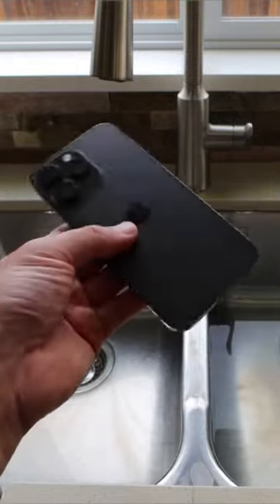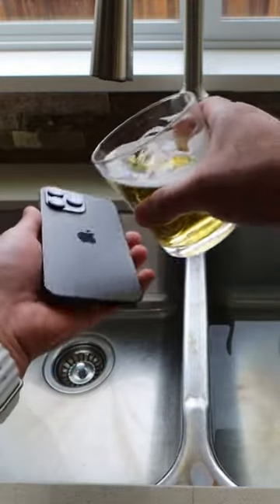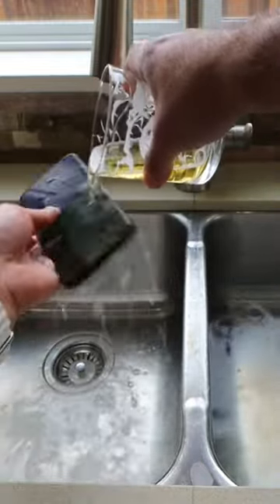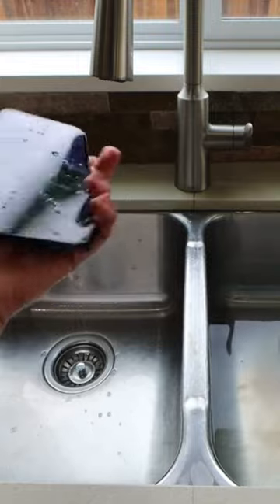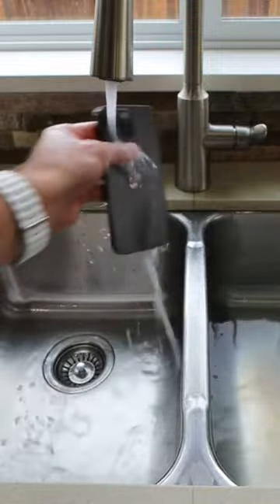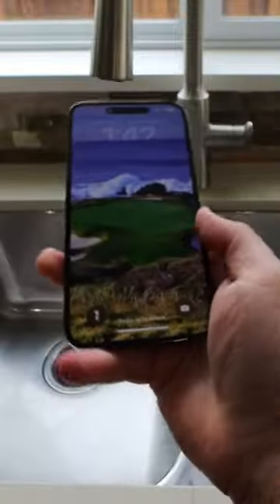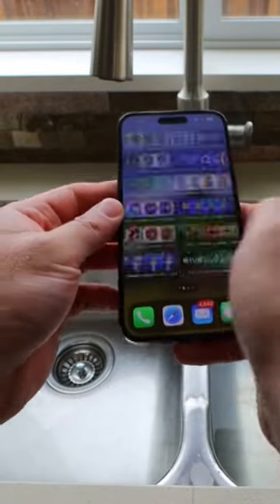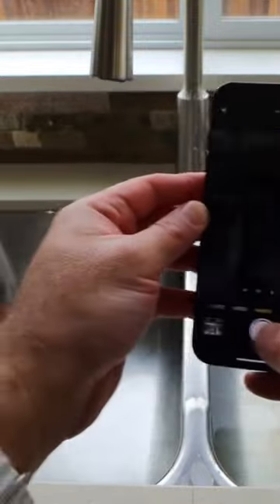I poured beer all over my iPhone 14 Pro Max - This is what happen…